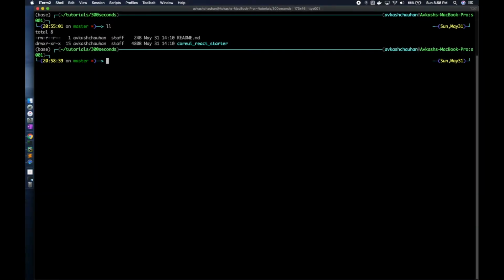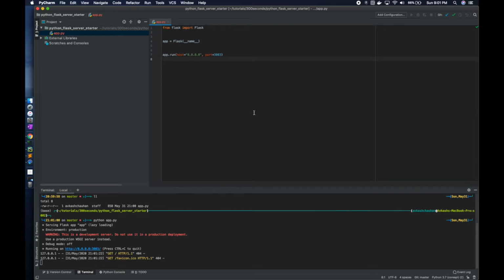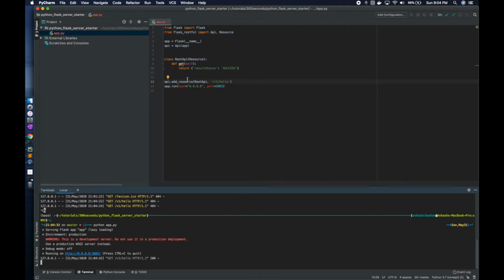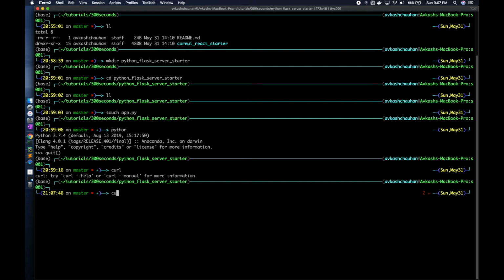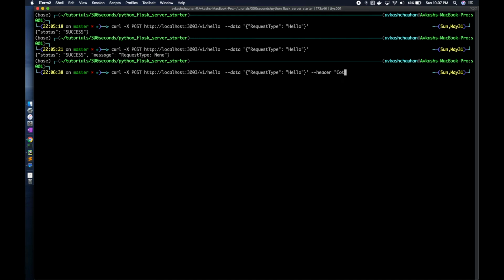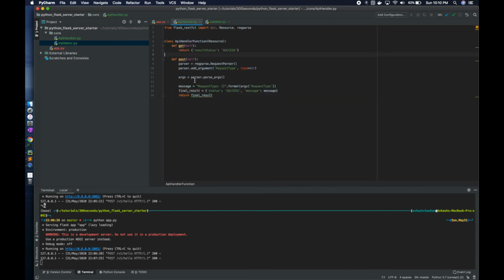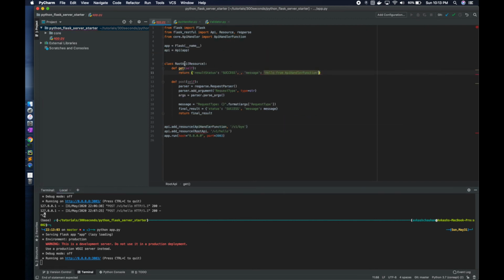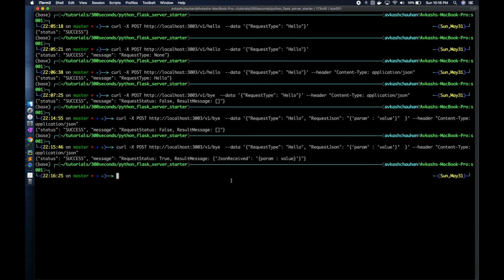Python and Flask starter Code for Beginners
In this tutorial, you will learn how to create a simple web server in Python using Flask and Flask Restful packages.

Content:
- Get Python (2.7 or 3.7) ready
- Make sure we have both Flask and flask_restful
- Creating base app.py
- Adding GET and POST api handler
- Running the server
- Testing API using CURL
- Parsing and Handling API parameters
- Packaging and sending API response

Course Level: 100 | Target: Python Developer/Software Engineer